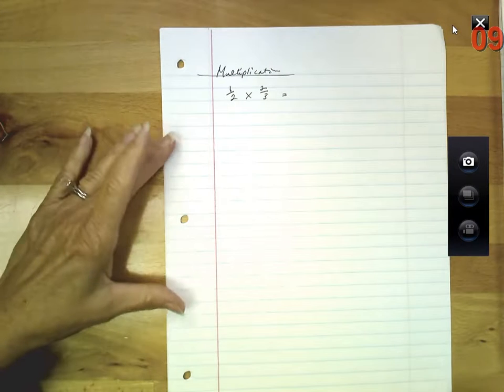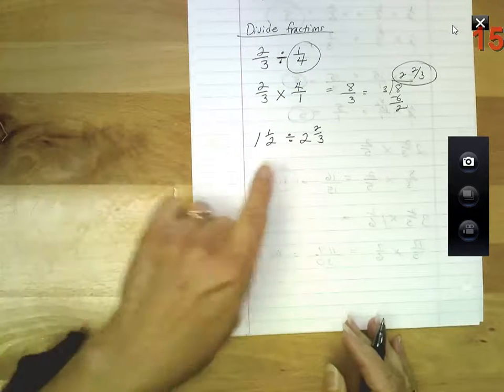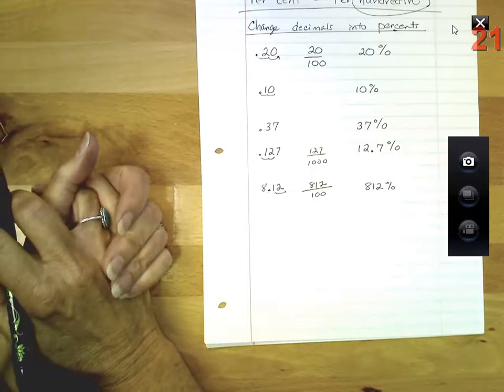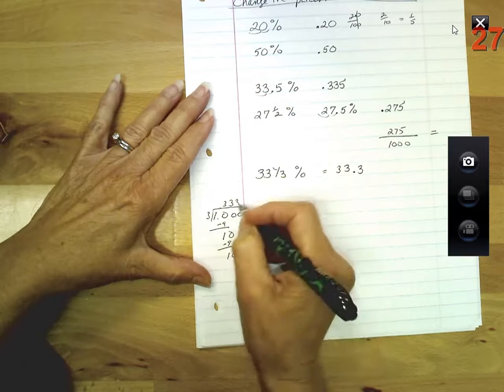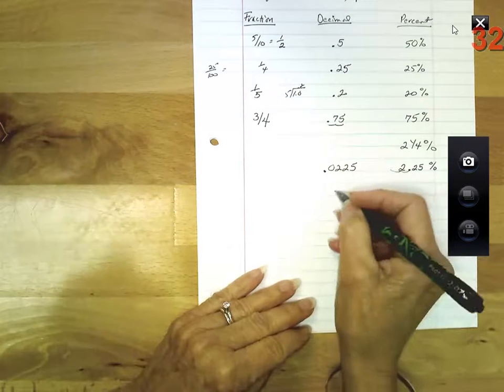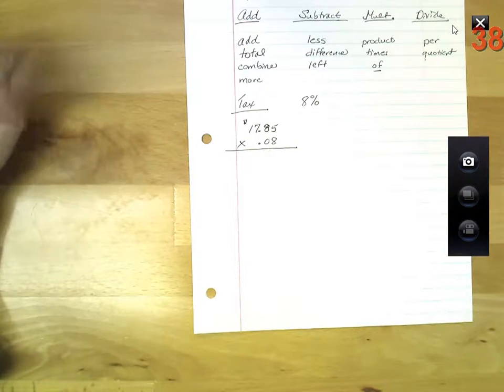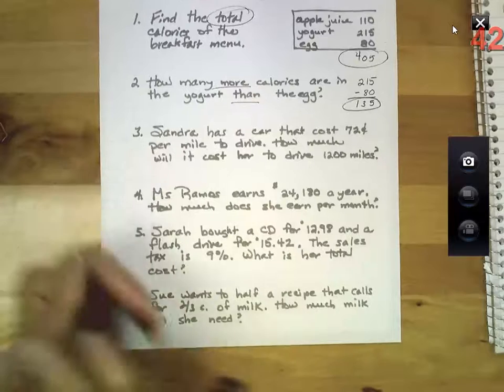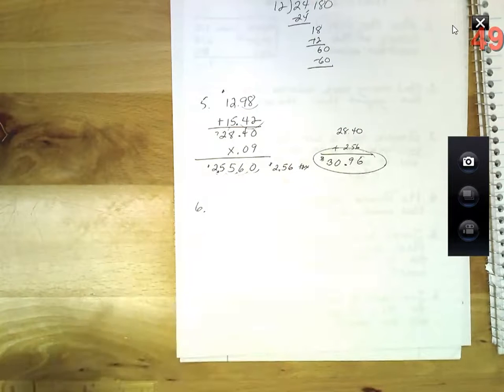Tue, Aug 22, 09 30 AM